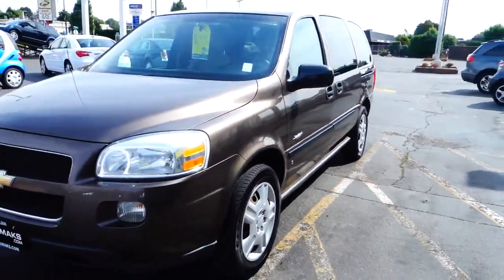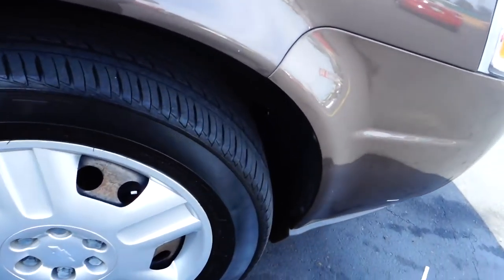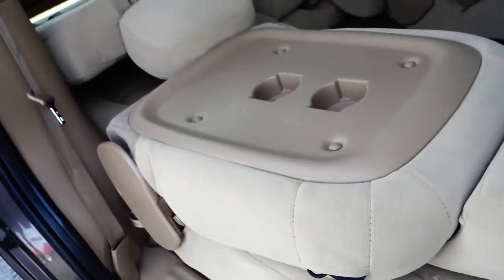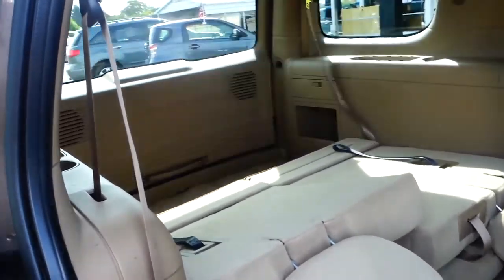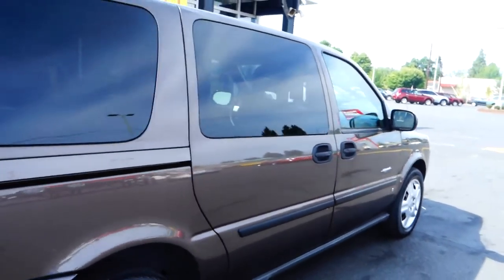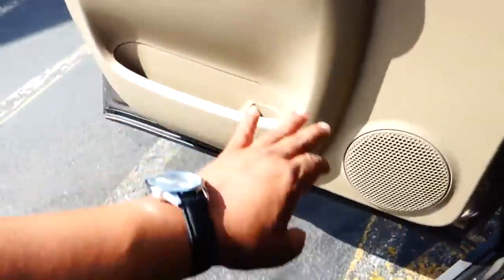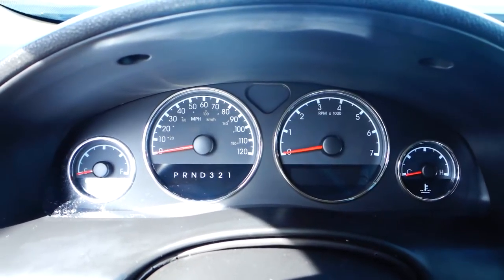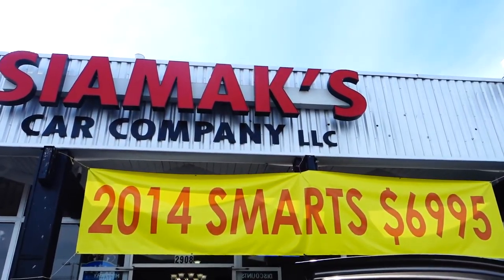MAH03937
AM/FM/CD/AUX,3RD ROW